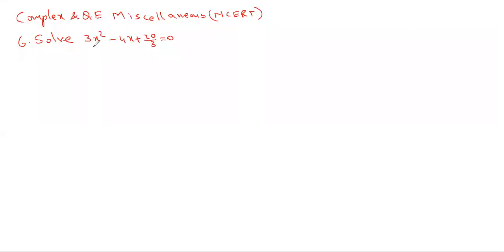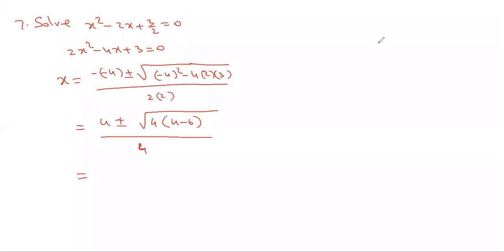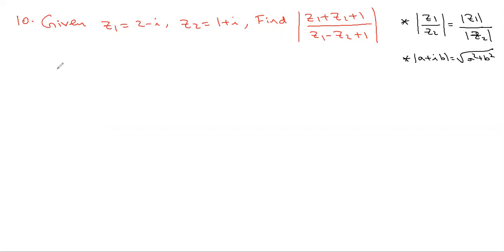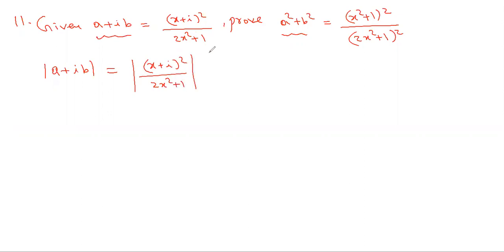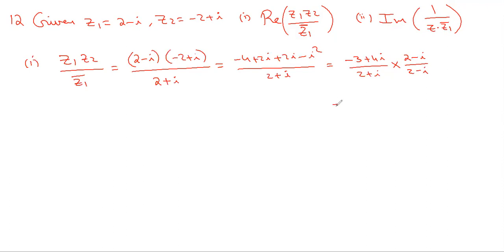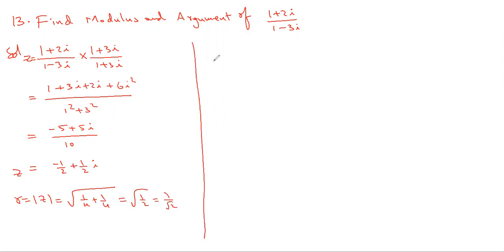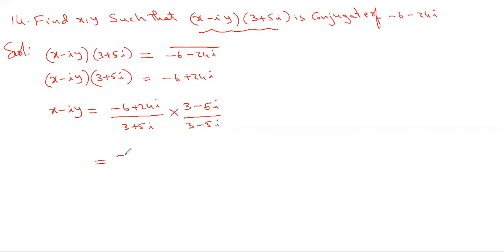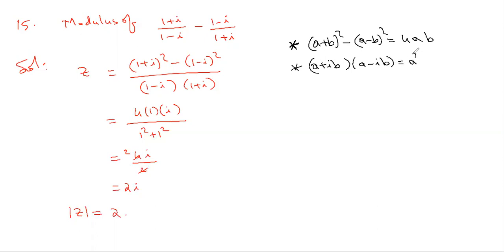Complex numbers and quadratic equations(Miscellaneous exercise Q6 to Q15) cbse class 11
Complex numbers and quadratic equations(Miscellaneous exercise) cbse class 11